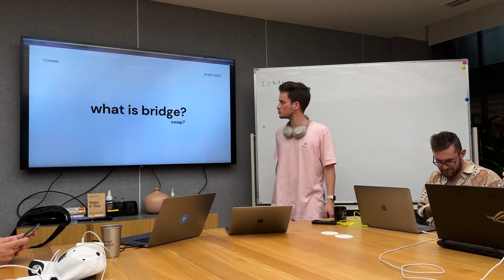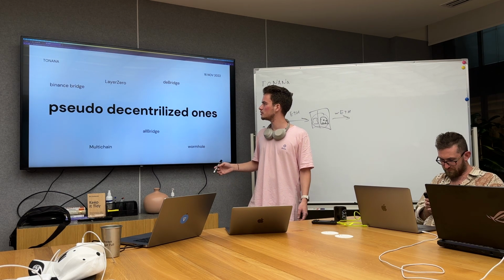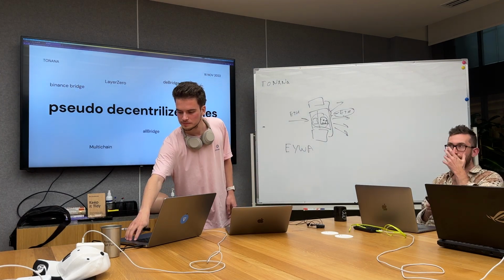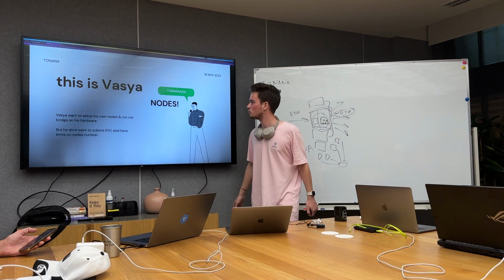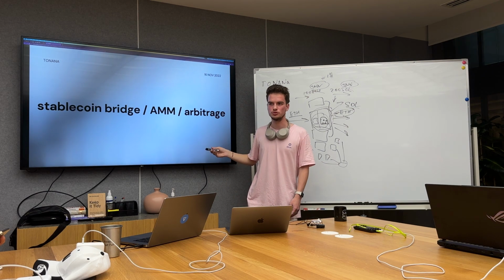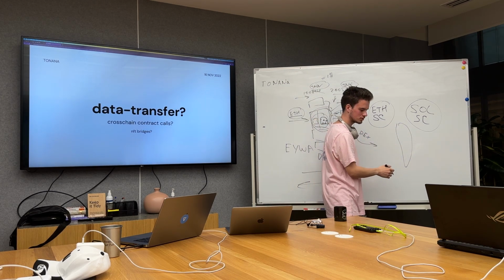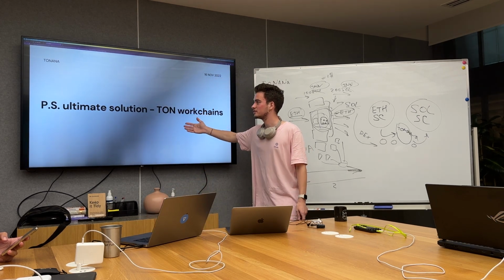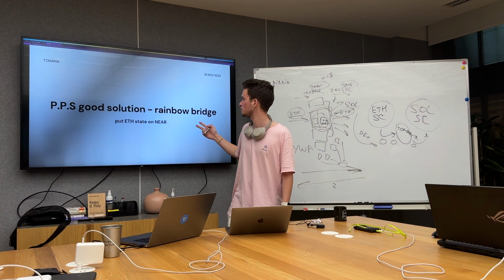Analysis and comparison of bridges in web3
Sepezho created presentation like a hour ago and try to tell stuff about bridges without any preparation. So, im sorry.